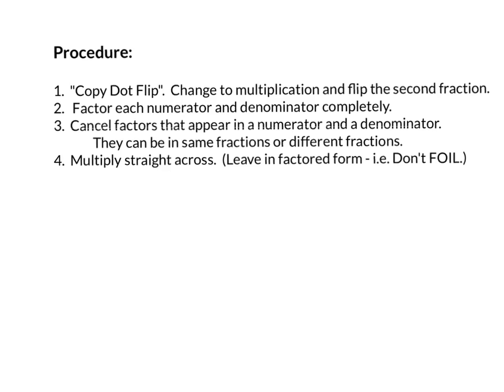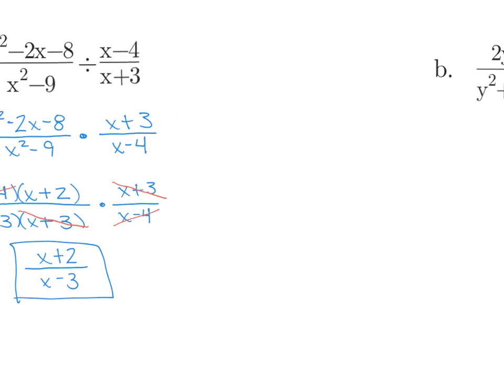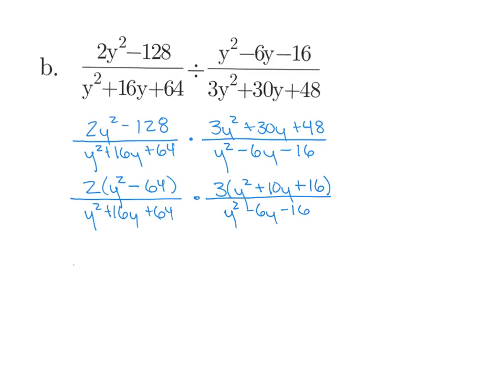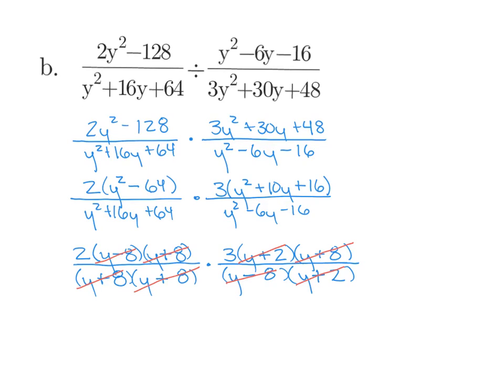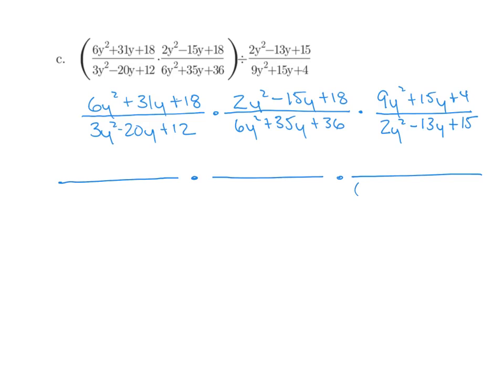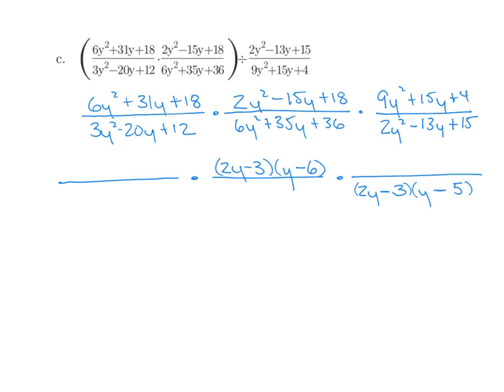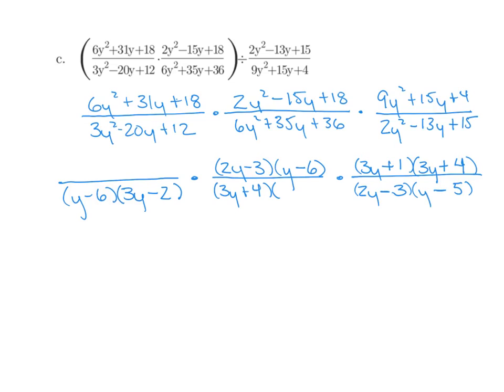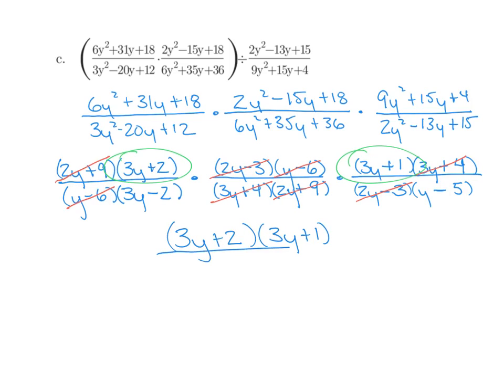120 C.1 Part 2